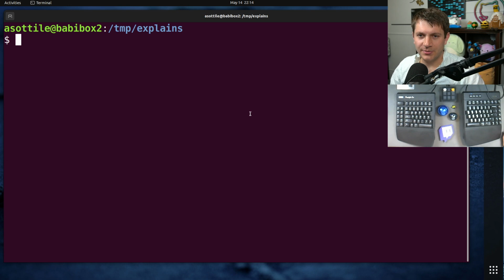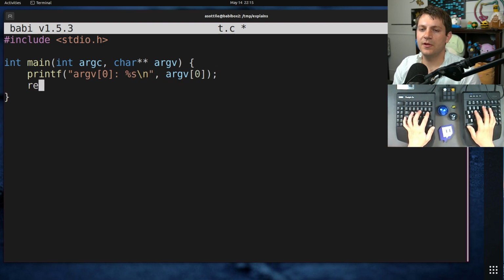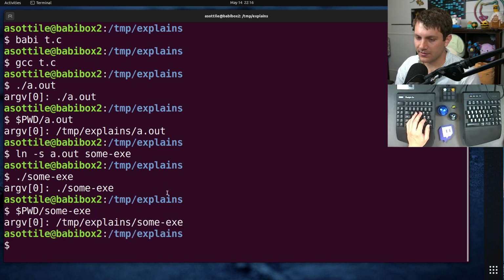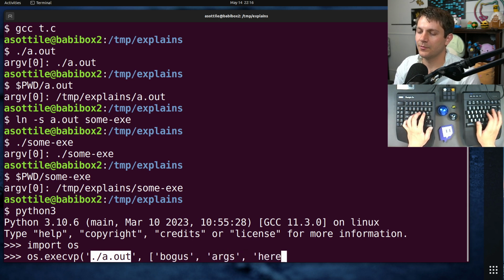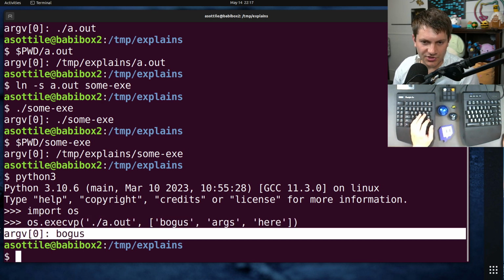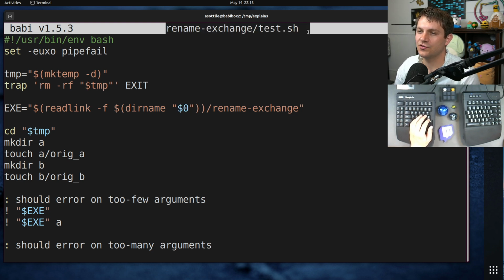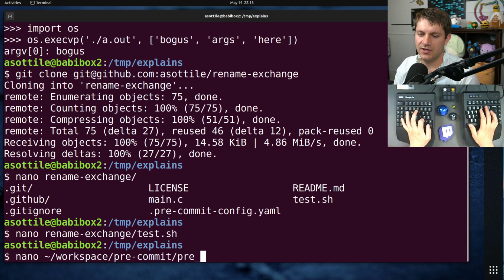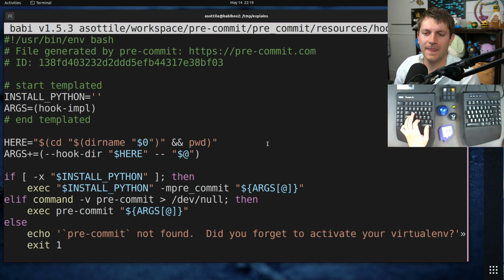you can't always trust argv[0] (intermediate) anthony explains #542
today I explain what `argv[0]` is -- and then how it can't always be trusted due to the way `exec` works!